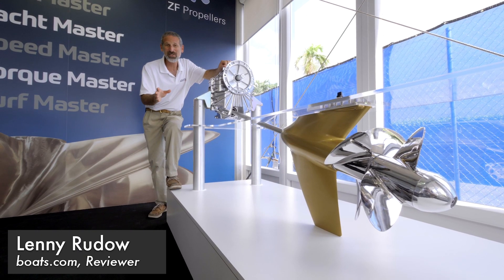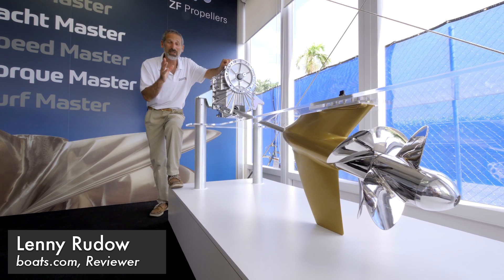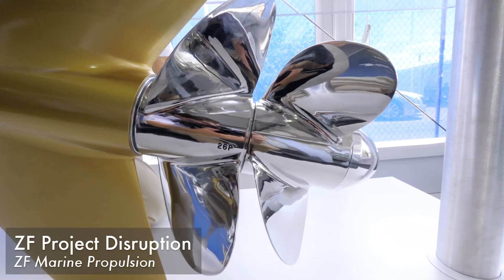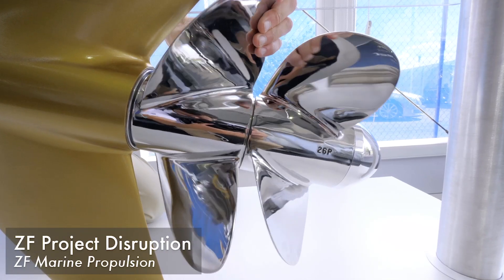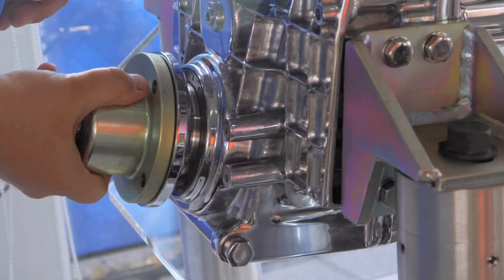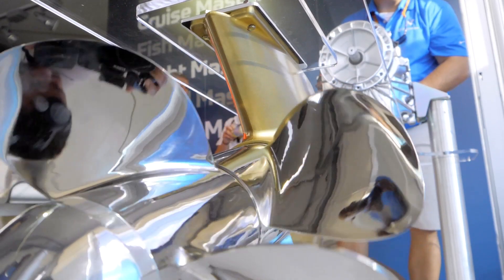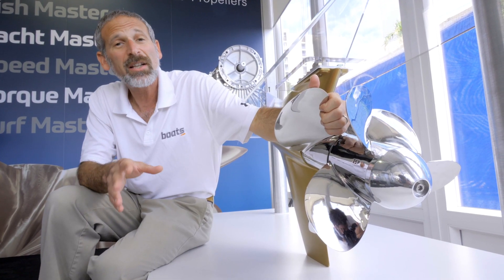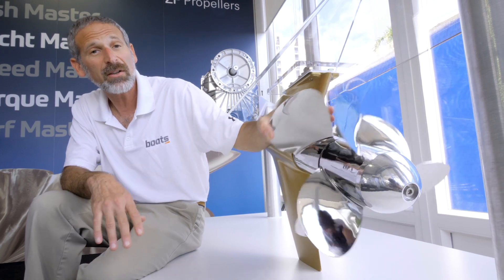ZF Marine Project Disruption: First Look Video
Join boats.com reviewer Lenny Rudow as he gets a first look at the all new ZF Marine "Project Disruption" at the 2017 Fort Lauderdale International Boat Show. This concept places a gearbox within the propshaft strut that drives contra-rotation propellers, which allows inboard boat builders to consider a wider range of transmission ratios than what is possible today given propeller sizing constraints for single propeller shaftlines.